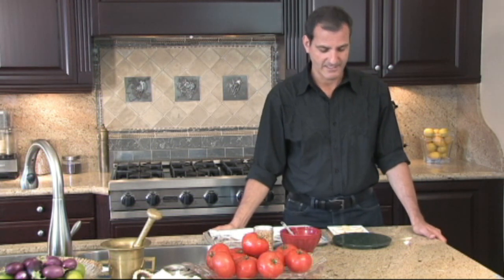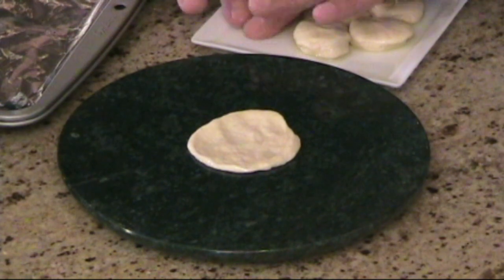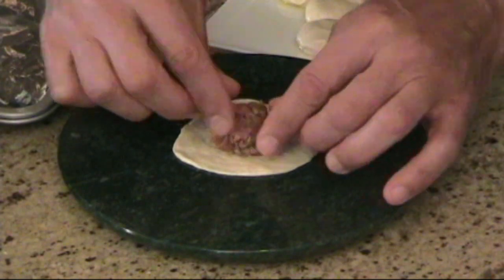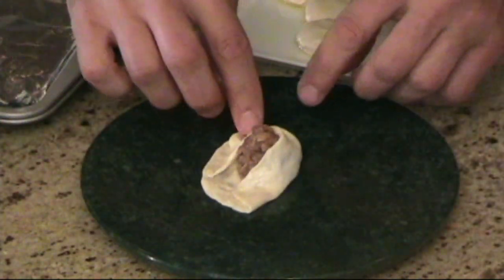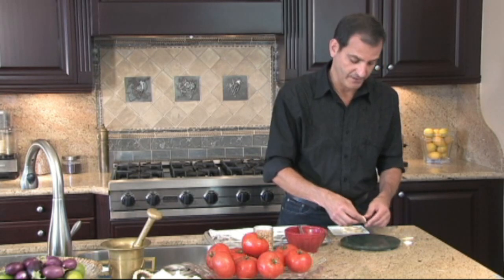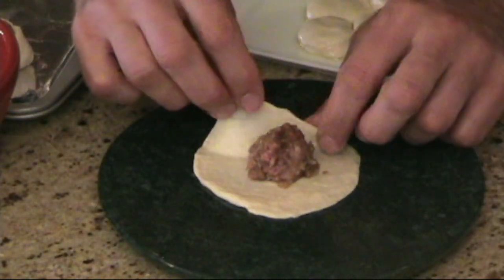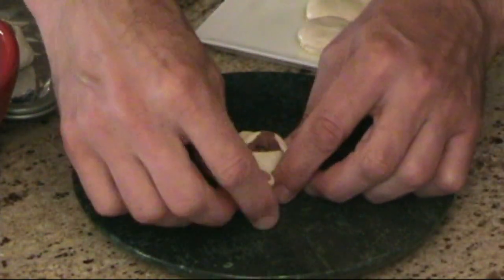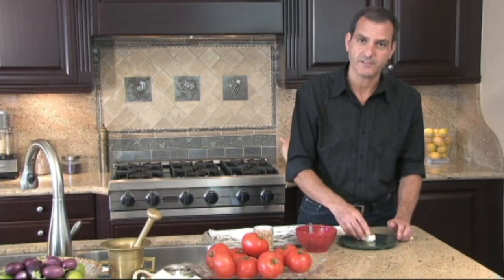Lamb Turbans (Lahm bi Ajeen)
Chef Kamal demonstrates how to prepare the most delicious Lebanese Mezza, Lamb Turbans (Lahm bi Ajeen), a recipe featured in his cookbook, Classic Lebanese Cuisine, 170 Fresh and Healthy Mediterranean favorites. To contact Kamal you can email him at: